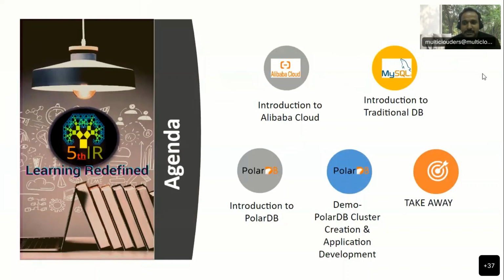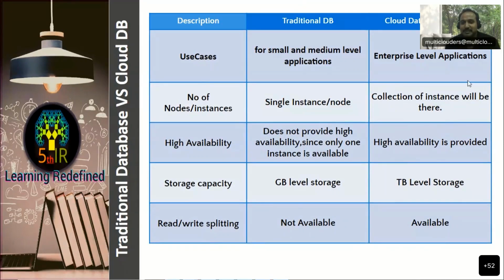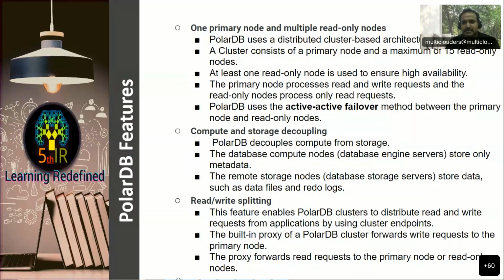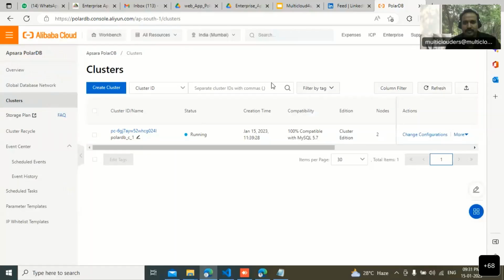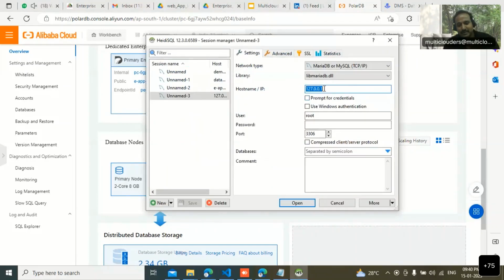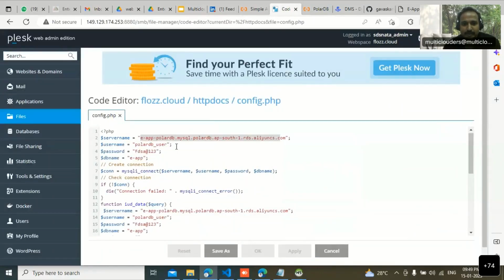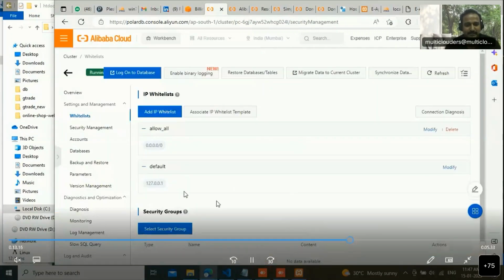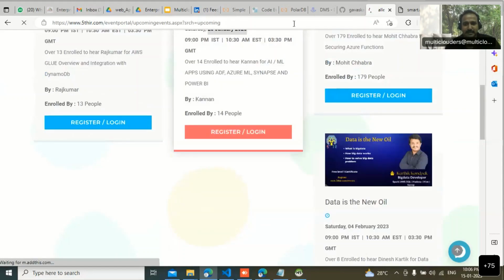Enterprise app Alibaba Cloud